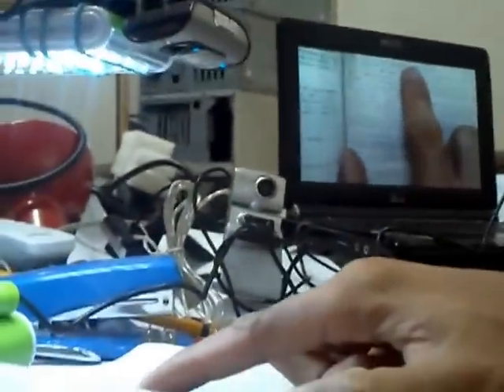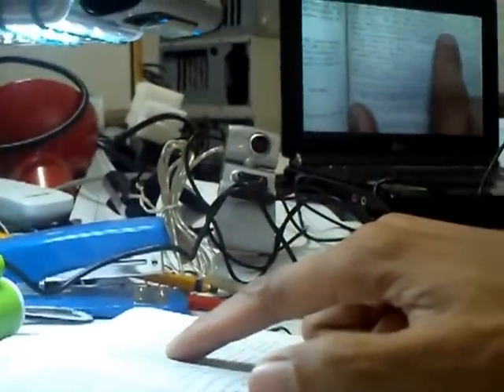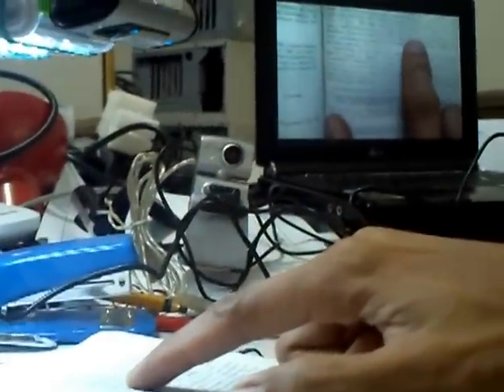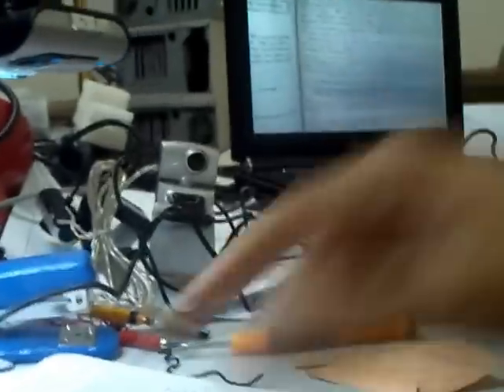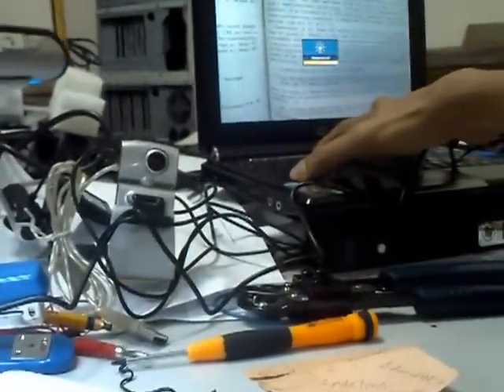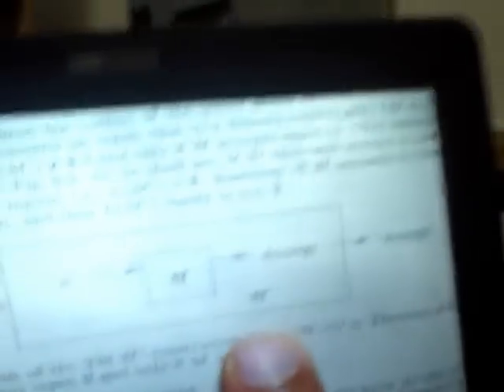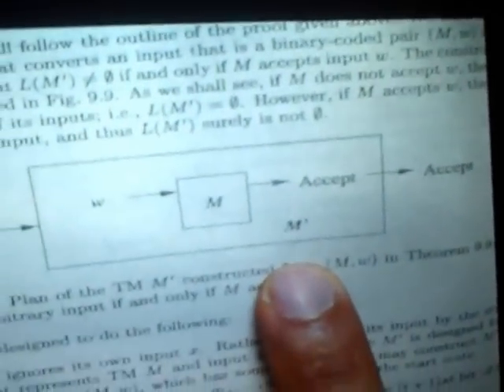Clear Document Camera - DIY (true 1.3mp webcam HD 1280x1024, vlc stream, laptop, projector)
Adventist University of the Philippines

Document Camera - Dot-it-yourself (true 1.3mp webcam HD 1280x1024(genius iSlim 1300AF), vlc stream (rotate 180 degrees, up gamma), laptop (1024x600), projector (800x600))

/media/winwin2tb/document-camera-winwin.MP4